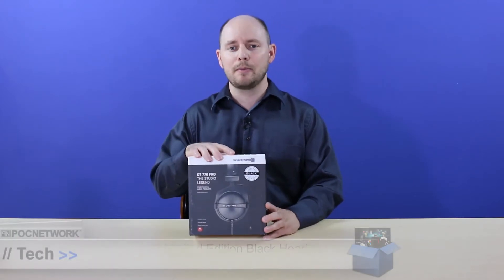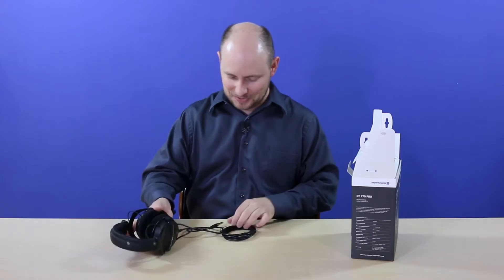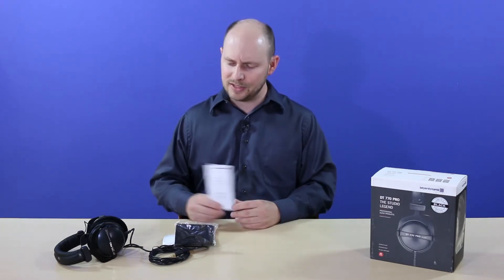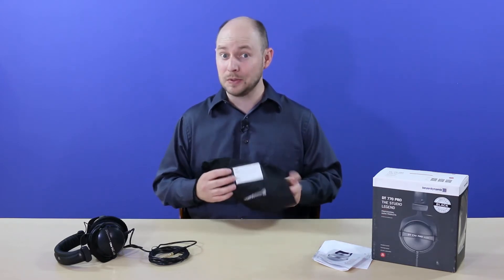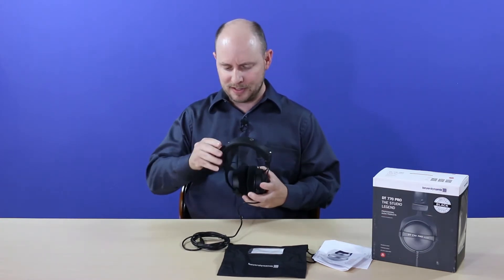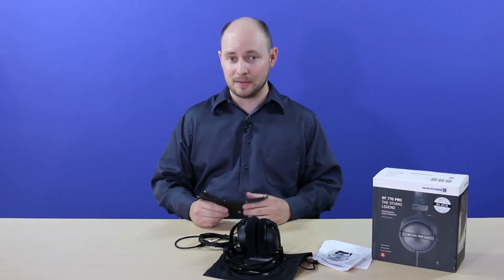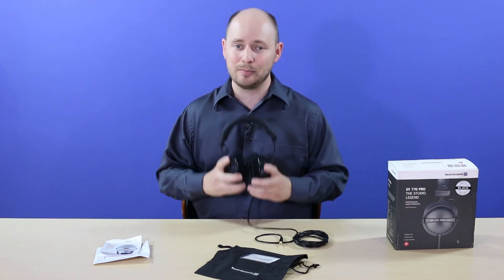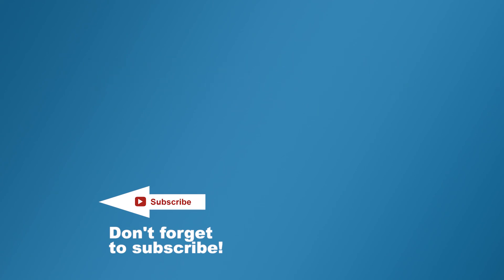beyerdynamic DT 770 Pro 80 Ohm Limited Edition Black Headphones - Unboxing and Review - Poc Network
An unboxing and first look at beyerdynamic's DT 770 Pro (80 Ohm) Limited Edition Black Headphones.